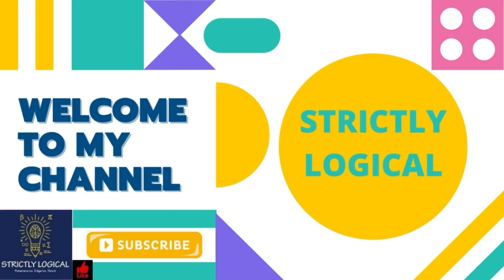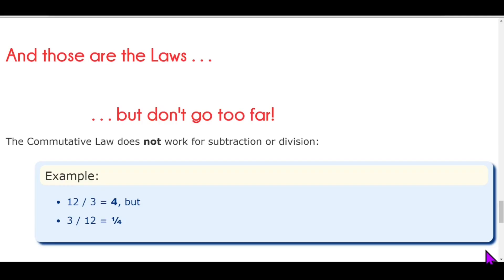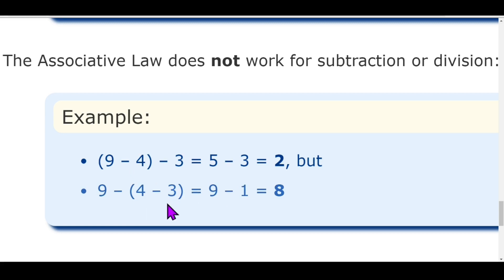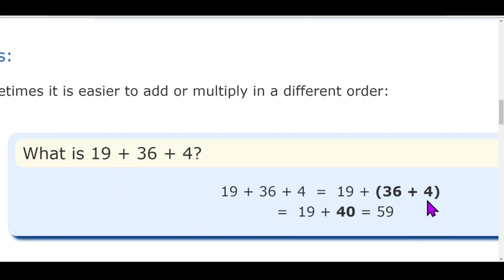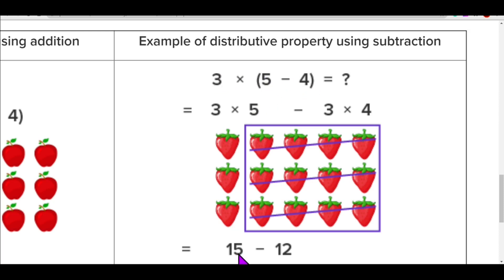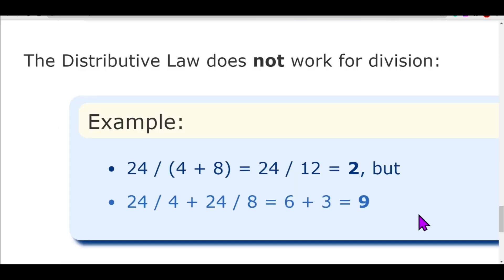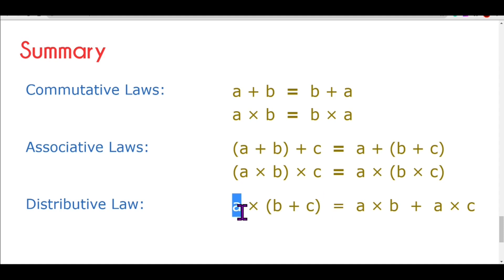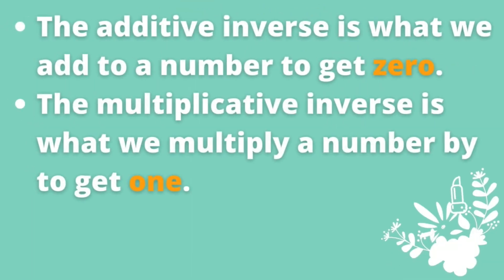Commutative , Associative & Distributive Property | Additive & Multiplicative Inverse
Hello friends,
In this video, I've briefly explained 5 basic properties of numbers with examples. These short techniques can definitely improve your EXAM TIME MANAGEMENT.
1. COMMUTATIVE PROPERTY
2. ASSOCIATIVE PROPERTY
3. DISTRIBUTIVE PROPERTY
4. IDENTITY PROPERTY
5. INVERSE PROPERTY

Please do not skip the video because at the end of the video, there are some FUN FACTS related to these properties. Do practice these properties to save your time in exams.